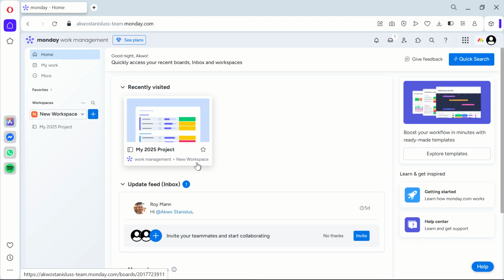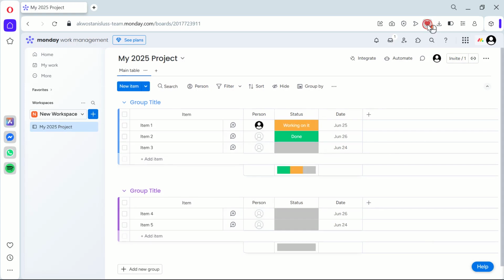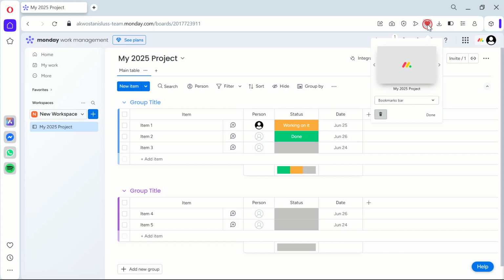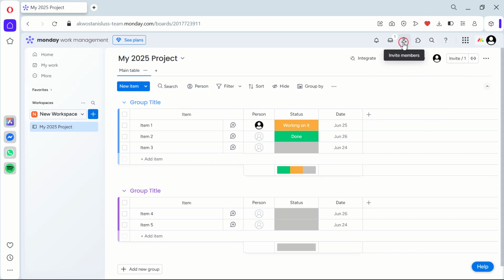How To Use Bookmarks In MONDAY.COM (Complete 2025 Guide)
Welcome to this comprehensive how to use bookmarks in monday.com complete 2025guide tutorial! In this detailed guide, I'll walk you through everything you need to know about how to use bookmarks in monday.com complete 2025guide.

 What You'll Learn in This how to use bookmarks in monday.com complete 2025guide Tutorial:
• Complete step-by-step instructions for how to use bookmarks in monday.com complete 2025guide

Whether you're a complete beginner or looking to improve your skills, this how to use bookmarks in monday.com complete 2025guide tutorial covers everything from basic concepts to advanced strategies. I have  designed this guide to be easy to follow, practical, and immediately actionable.

 Why This how to use bookmarks in monday.com complete 2025guide Tutorial is Different:
This isn't just another basic tutorial - I have packed this video with insider knowledge, proven strategies, and real examples that actually work. You will get actionable insights that you can implement right away to see immediate results.

 Perfect for:
• Beginners who want to learn how to use bookmarks in monday.com complete 2025guide from scratch

Questions? Drop them in the comments below! I read every comment and try to respond to as many as possible.

• Share with anyone who might benefit from learning how to use bookmarks in monday.com complete 2025guide